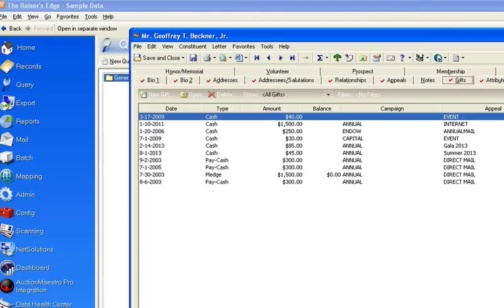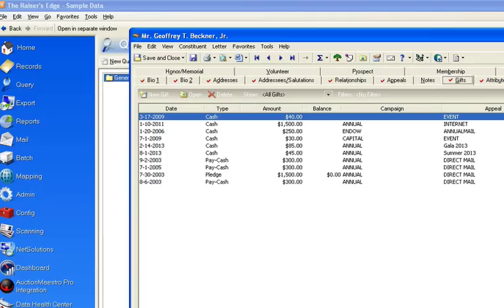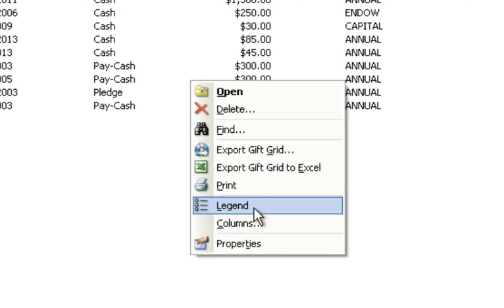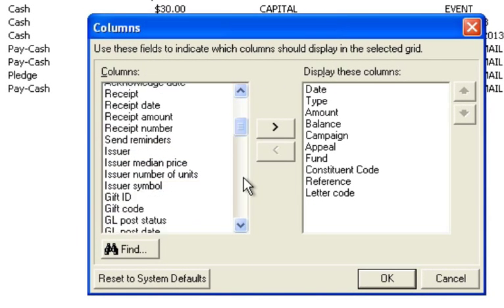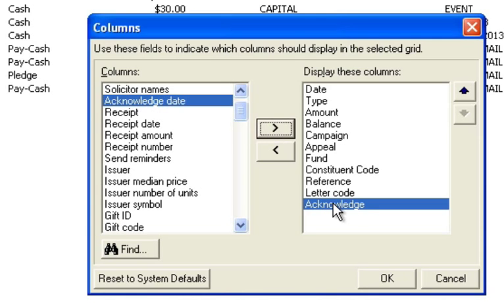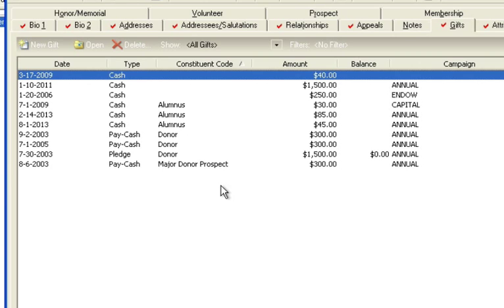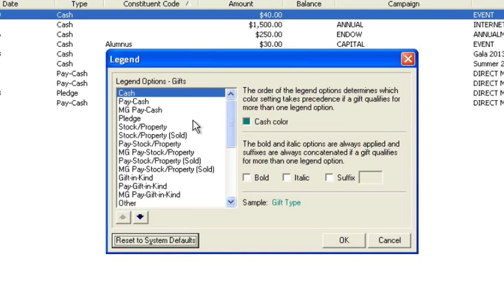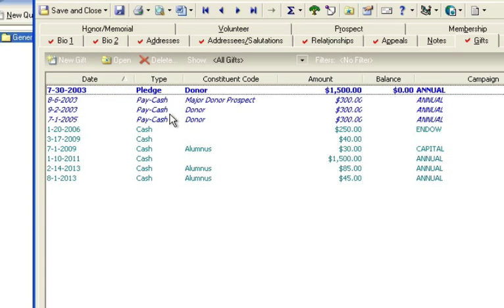Customize the Gifts Tab in Raiser's Edge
3 minute tutorial on how to customize the gift tab of a constituent record.